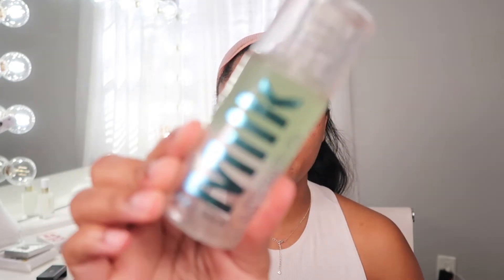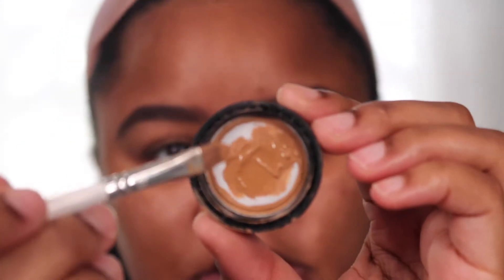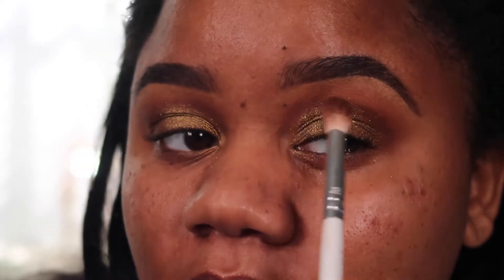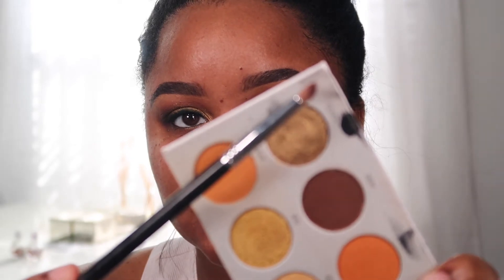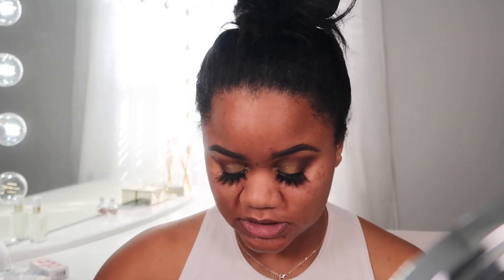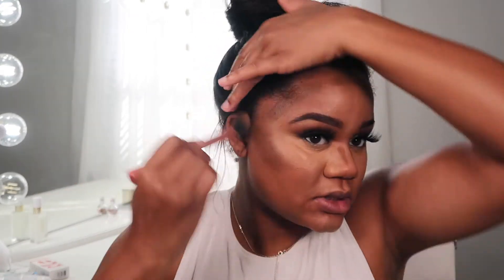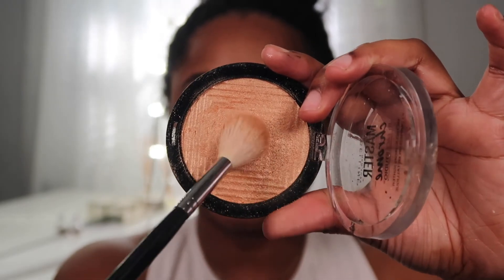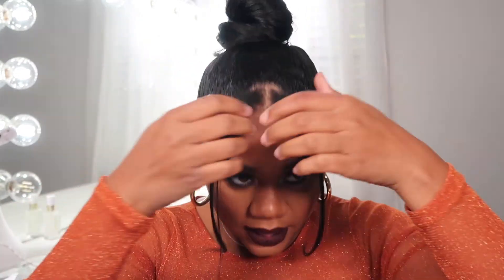Super Glam + EASY Fall Makeup | 2021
Hey squad, welcome back! Today I'm showing you how to get this Super Glam + Easy Fall glam makeup! This makeup just screams Fall time and I love it! Its perfect for date night or just hanging with the girls! Don't worry keep reading to find the exact products I used, everything is linked!

WE ARE GROWING 😝
DON'T BE A STRANGER, JOIN THE SQUAD👸🏾

Let me know if this is a look you would try to recreate!

Products used
Face Primer: MILK MAKEUP Hydro Grip Primer

Eye Primer:  Step 1 Eye & Lip Primer DISCONTINUED !
TRY THIS INSTEAD FENTY BEAUTY by Rihanna
Pro Filt'r Amplifying Eye Primer

Brow Pencil: Benefit Cosmetics
Precisely, My Brow Pencil Waterproof Eyebrow Definer

Too Faced Concealer: Born This Way Super Coverage Multi-Use Concealer

Eye Palette: DISCONTINUED
Try This Instead: MORPHE X JACLYN HILL DIVINE NEUTRALS

Liner: HUDA BEAUTY
Life Liner Double Ended Eyeliner Liquid & Pencil

Lashes: Ninetywon

Foundation: Urban Decay
Stay Naked Weightless Foundation

Concealer: Anastasia Beverly Hills
Magic Touch Concealer

Contour: FENTY BEAUTY by Rihanna
Match Stix Matte Contour Skinstick

Setting Powder: Beauty Bakerie
Face Flour Baking Powder

Bronzing Powder: LYS Beauty
No Limits Matte Bronzer

Highlighter: Maybelline
Facestudio Nikkie Tutorials Master Chrome Highlighter

Blush: LYS Beauty
Higher Standard Satin Matte Cream Blush

Liquid Lipstick: Dupe
Stila Stay All Day  Liquid Lipstick
Amore

T R A V E L  V L O G S
Cancun Vlogs
Anniversary Vlog PT 2| Swimming W/Dolphins & Parasailing

Traveling to New York during a Pandemic | Birthday Trip

C H I T C H A T S
WHAT TO LET GO IN 2021 | Chit Chat Toxic People | Fear & MORE
H A I R  T U T O R I A L S

How to Do Passion Twist | Lulutress Water Wave Hair

HOW TO DO A TWIST OUT ON NATURAL HAIR
M A K E U P  T U T O R I A L S
Super Black Smokey Eye Tutorial | BEGINNER FRIENDLY

R O U T I N E S

A P A R T M E N T  M A K E U P  O V E R S

T R Y  O N  H A U L

🗜TECH INFO
Lighting Glamcor & Neewer